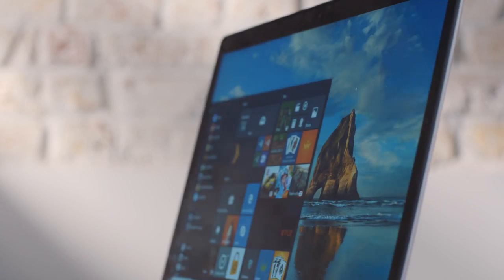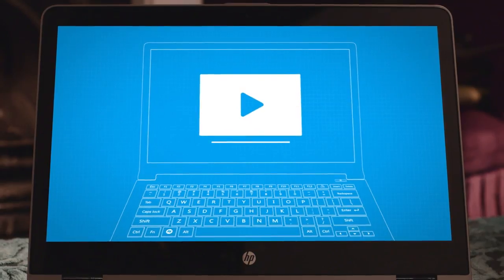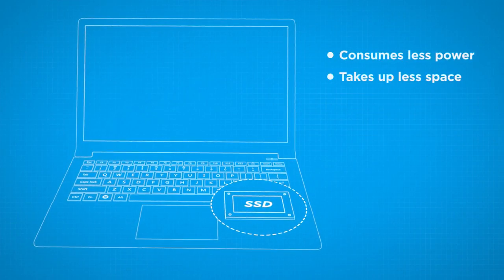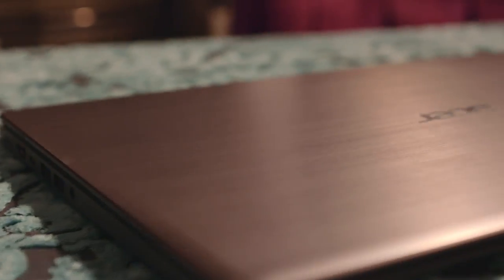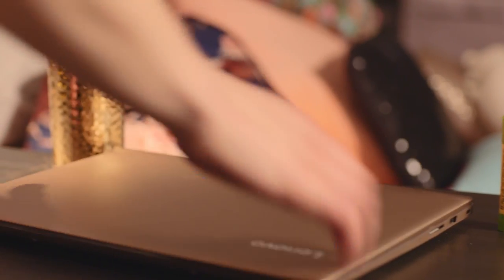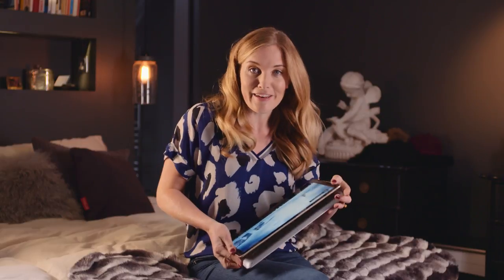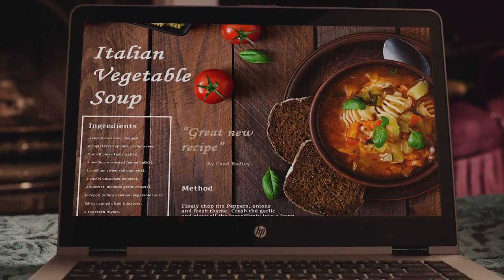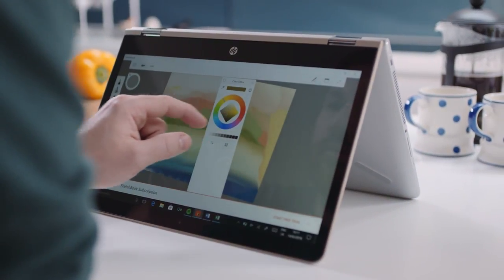Achieve more with a Modern Windows Laptop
Is your computer running slow? Taking a long time to start up? Or perhaps you want something with a longer battery life? Then upgrade to a Modern Windows Laptop, they’re stylish, lightweight, faster and have a longer lasting battery.